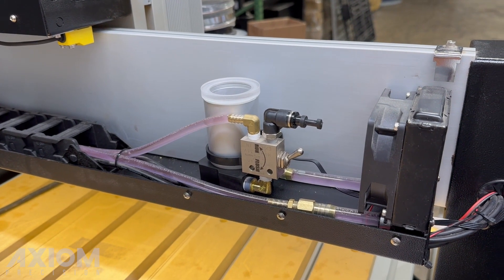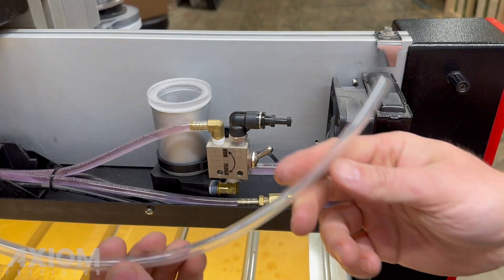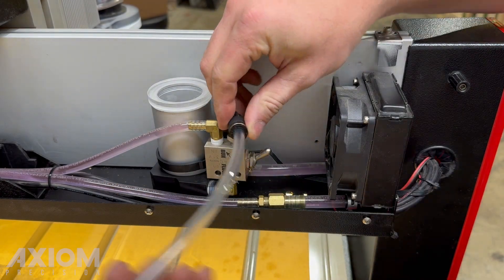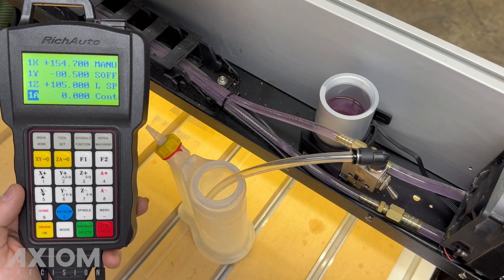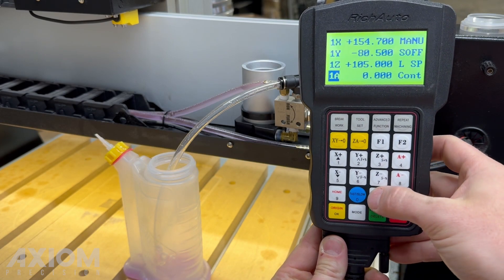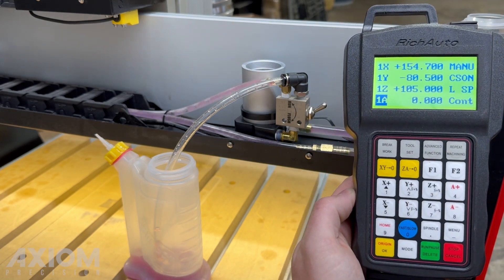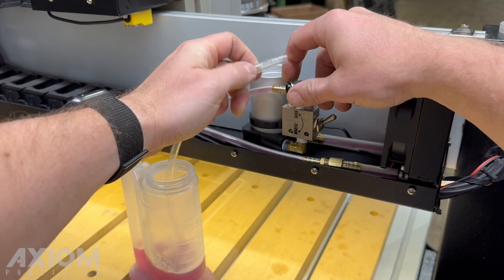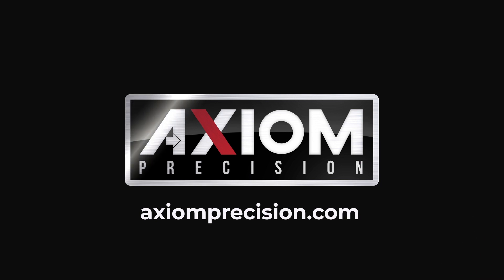Axiom CNC Machine Maintenance Part 3 "Cooling System Maintenance"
In Part 3 we will cover how to flush the cooling system on all Axiom Pro and Elite series CNC routers.
We will be using the tubing included in the Axiom maintenance kit (MK468).
This maintenance is typically preformed every 500 machine hours or once a year for most users.
Follow along with these simple steps to keep your machine running like new.